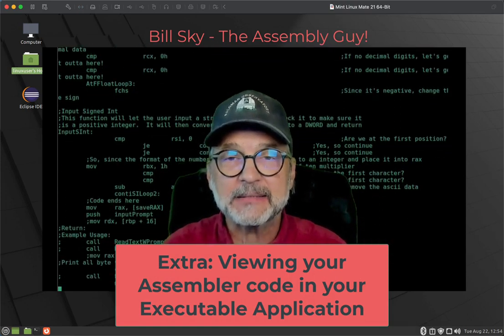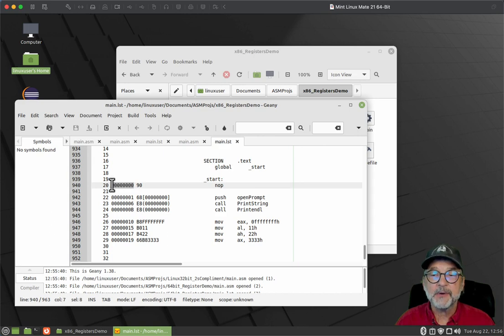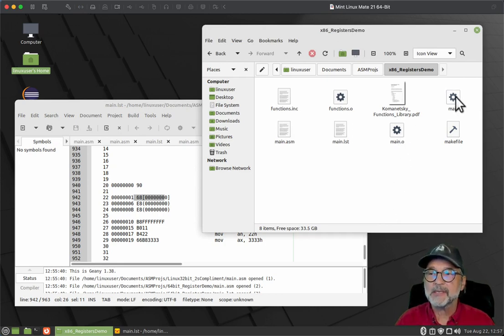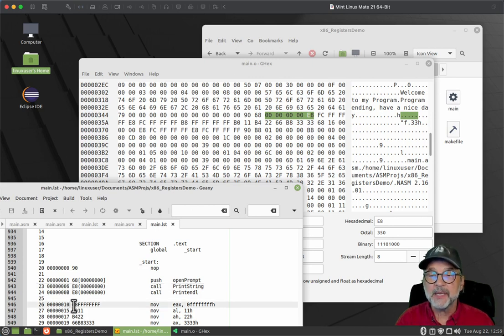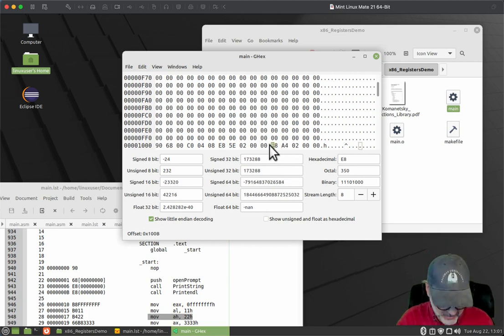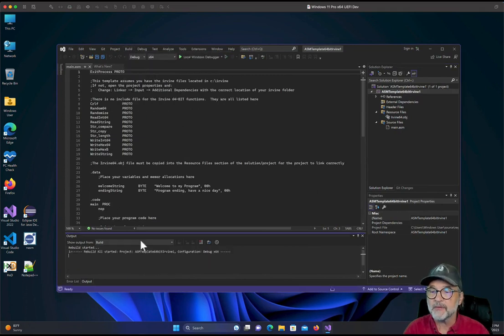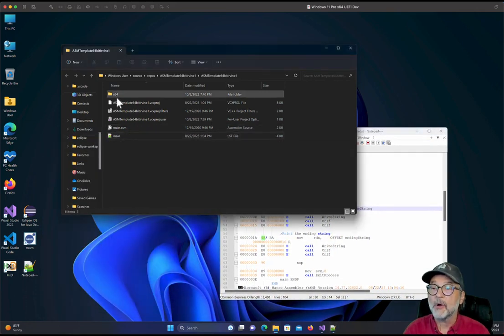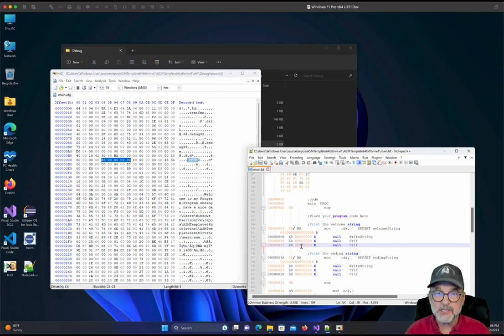Assembly Extra: Viewing your Assembler code in an Executable Program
In this video, I'll show you how to browse the machine code generated by the assembler and linker within the actual executable program.

This one is a bit of 'hacker' information, but fun none the less.

00:00 Beginning
00:36 Linux Demonstration
07:27 Windows Demonstration